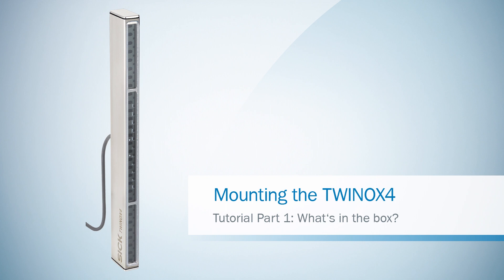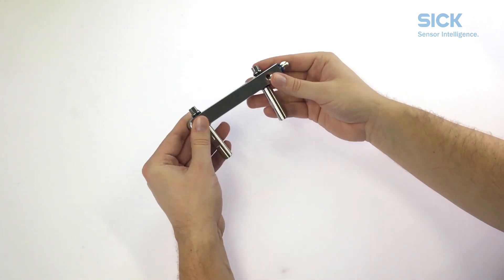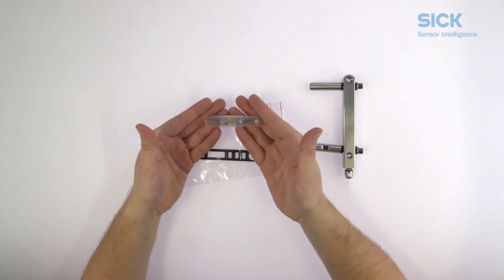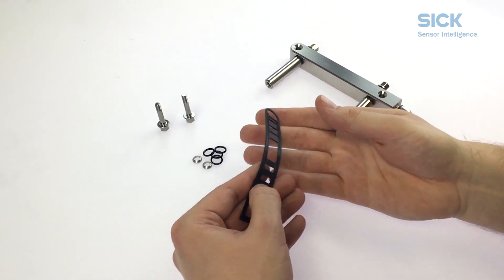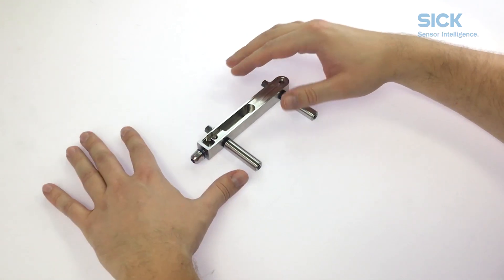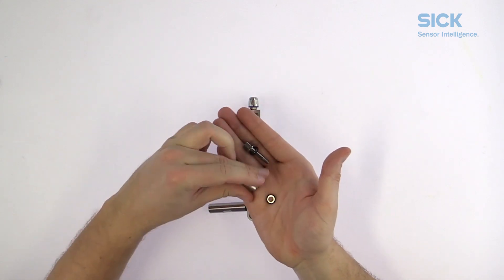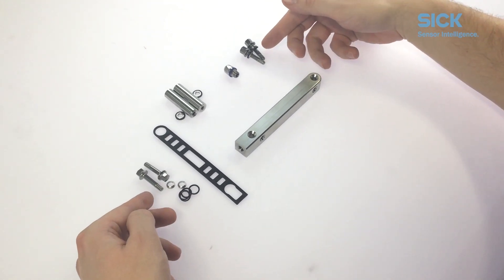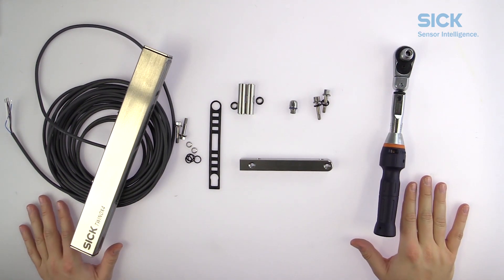Tutorial TWINOX4 (Part 1/4): Bracket - What's in the box?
This is the first video of a tutorial series about mounting and installation of the TWINOX4 Safety light curtains.
TWINOX4: Compact design for maximum reliability.